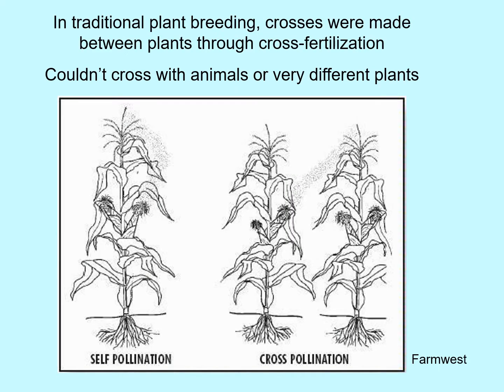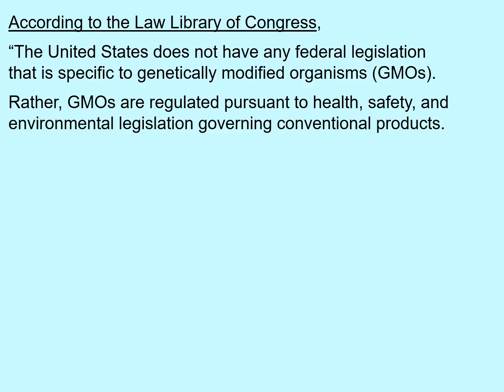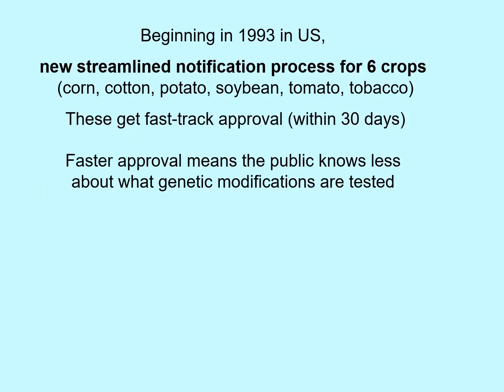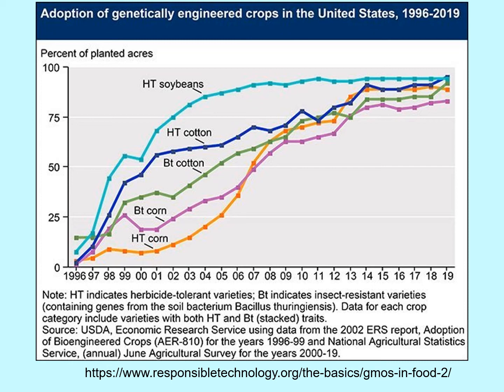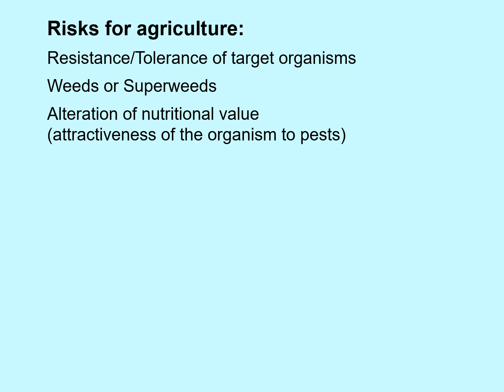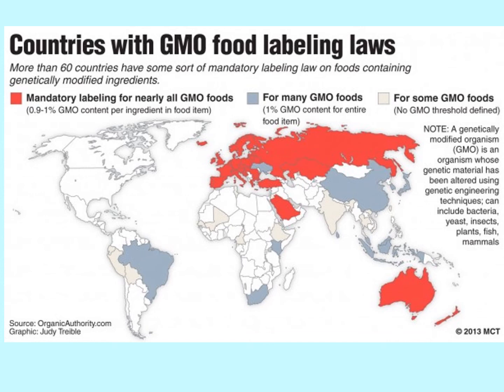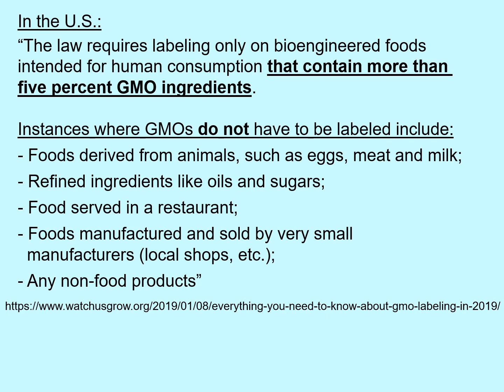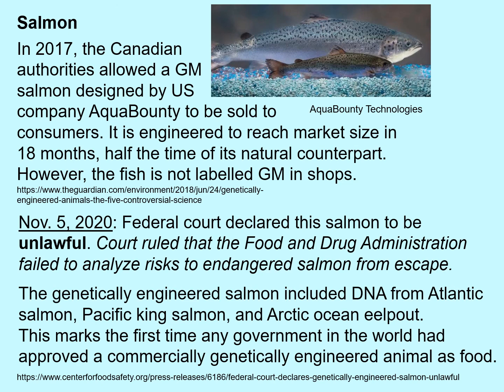Biotechnology and Food Labeling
How are genetically modified (GM) or genetically engineered (GE) crops created? What U.S. laws affect GM crops. What labels are required for the National Bioengineered Food Disclosure Standard in the U.S.A.? Thumbnail is